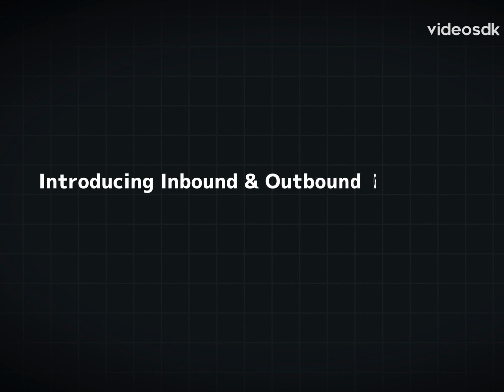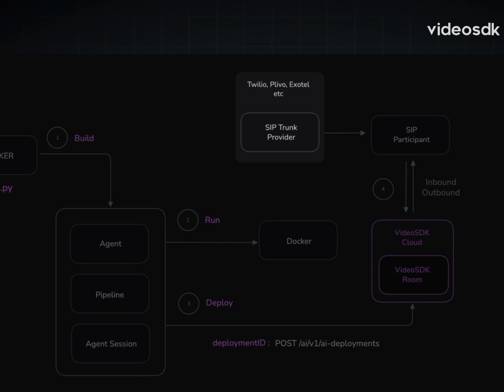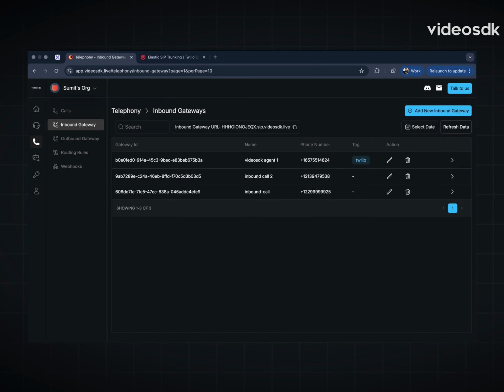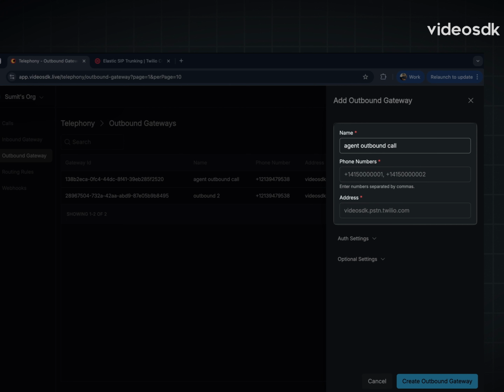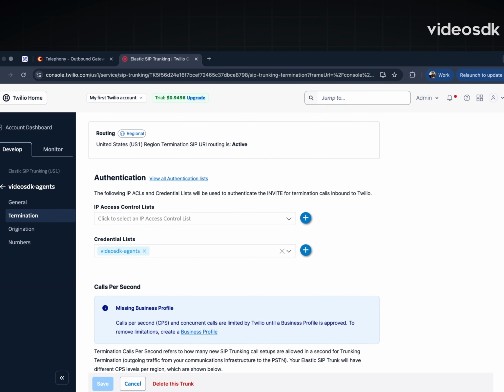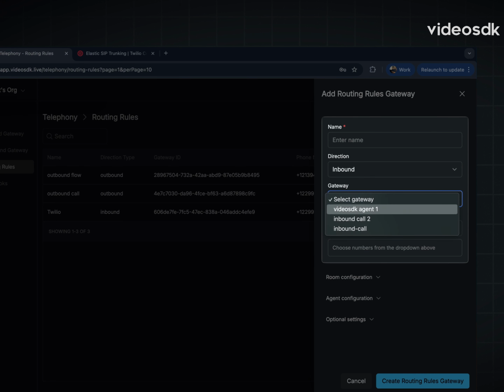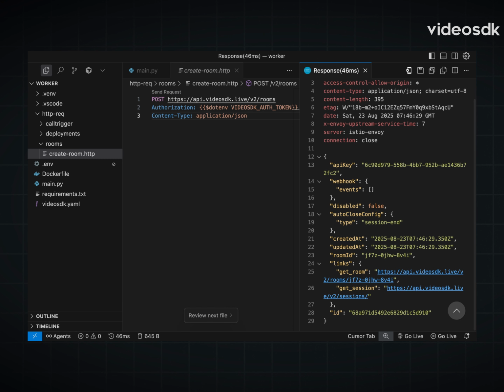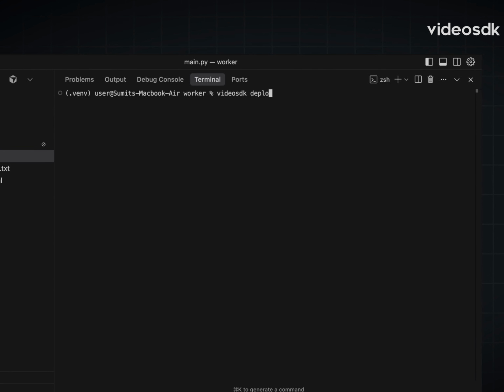How to Build an AI Phone Agent for Inbound & Outbound SIP Calls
In this step-by-step tutorial, we show you how to connect your AI Voice Agent to the global phone network using full SIP integration for both inbound and outbound calls with Video SDK.
 Learn to set up gateways and routing rules and deploy your agent in minutes!

This video is your complete guide to launching a fully functional AI Phone Agent that can handle real-world conversations. We'll walk you through integrating with any SIP provider like Twilio, Plivo, or Exotel, and demonstrate a live call to showcase the agent in action.

What you'll learn in this tutorial:

SIP Integration: Understand how to connect your AI agent to the global telephone network for seamless communication.
Inbound Gateway Setup: Configure your system to receive incoming calls from your SIP provider and route them to your AI Phone Agent.
Outbound Gateway Setup: Learn how to provide termination SIP URIs and credentials to enable your AI agent to make outbound calls.
Routing Rules: Master the creation of routing rules to direct call traffic based on inbound or outbound direction and specific gateways.
Agent Deployment: See how to easily deploy your Python-based AI agent to the Video SDK Cloud using a simple deploy script.
Live Demo: Watch us make a real outbound call and interact with our newly deployed AI Voice Agent.

Whether you're a developer looking to automate customer service, build intelligent voice bots, or integrate AI into your existing telephony infrastructure, this guide is for you.

Timestamps:

0:00 - Introduction to Inbound & Outbound SIP Gateways
0:29 - How to Add an Inbound SIP Gateway
1:06 - How to Add an Outbound SIP Gateway
1:56 - Setting Up Routing Rules
2:16 - Room & Agent Configuration
2:51 - Deploying Your AI Phone Agent with Video SDK
3:06 - Making a Test Outbound Call (Live Demo)
3:51 - Get Started & Next Steps